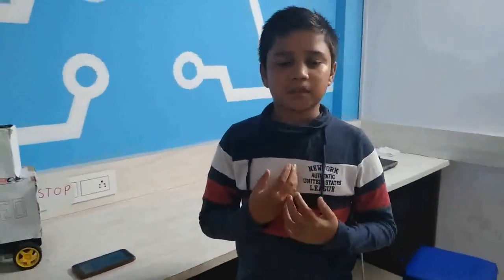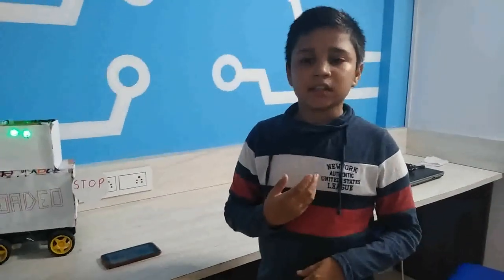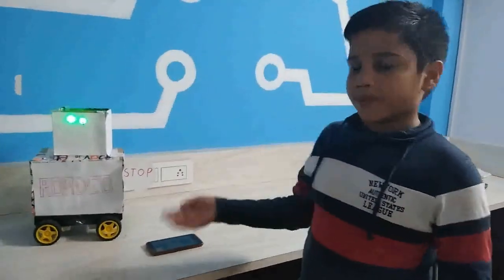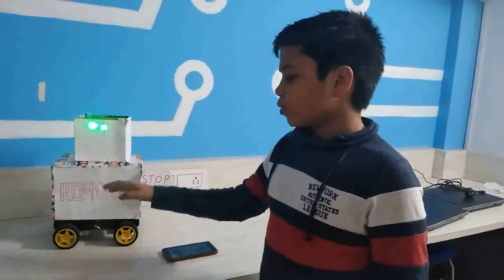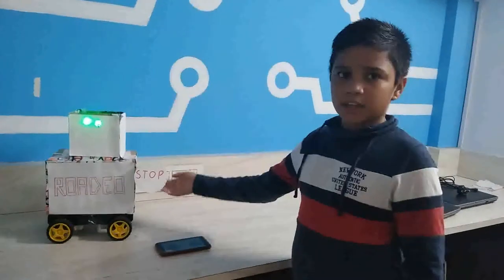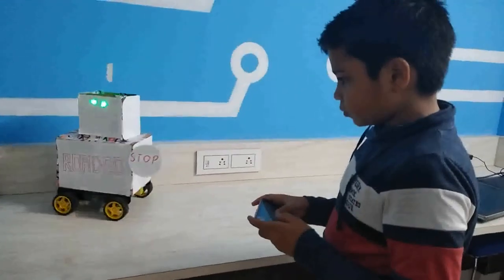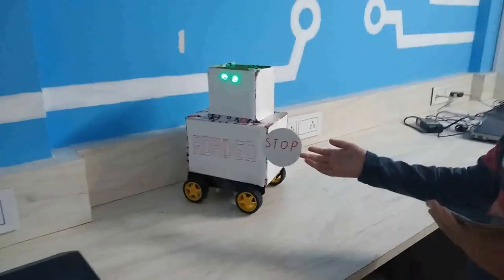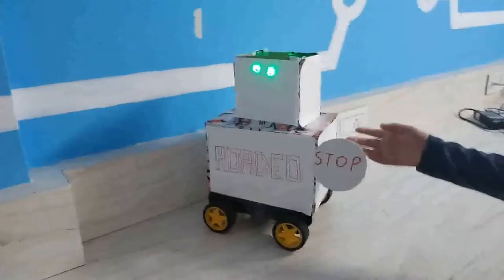Mini Roadeo By Amartya Singh...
MIni Roadeo is like a Traffic Police..It controls the traffic on the road..so let's see how Amartya's Mini Roadeo controls the traffic. Congrats Amartya..